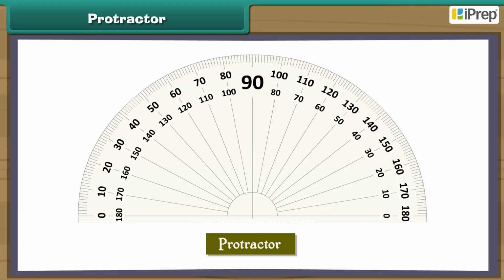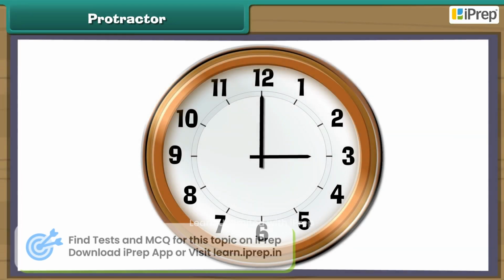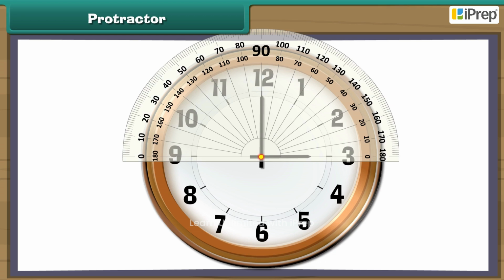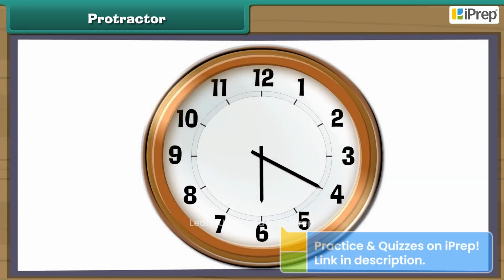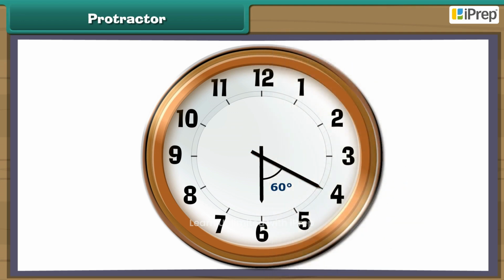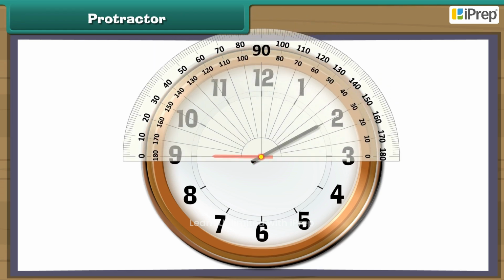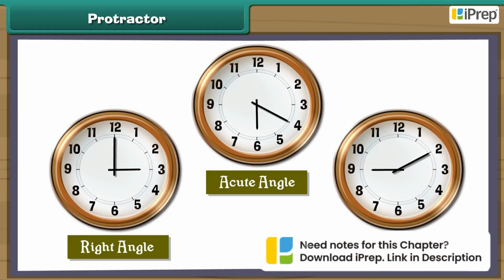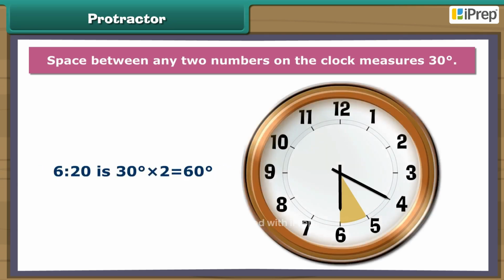Protractor | Basic Geometrical Ideas | Math | Class 6 | iPrep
"In this video, we explore the essential tool known as the protractor, which is fundamental for measuring angles accurately. Understanding how to use a protractor angle is crucial for students in protractor class 6 as it aids in grasping basic geometric concepts. We will provide clear examples of how to effectively use a protractor for angle measurement, ensuring that you can apply this knowledge in your math exercises and practical applications.

This video is part of the ""Basic Geometrical Ideas"" chapter, designed specifically for students in basic geometrical ideas class 6. We encourage you to refer to our basic geometrical ideas class 6 notes and attempt the basic geometrical ideas class 6 mcq for further practice. Don't miss out on our playlist containing all topics from this chapter for a comprehensive understanding.

iPrep offers rich and comprehensive learning content for Nursery to 12th including:

✅ Chapter-Wise Assessments
✅ Co-curricular Courses
✅ Career Orientation